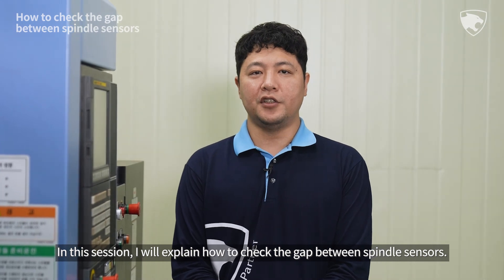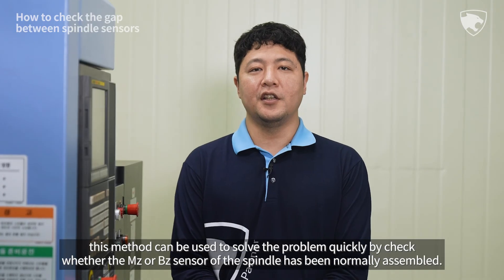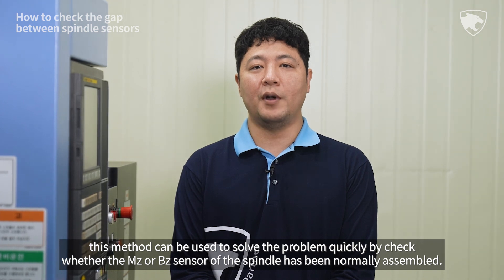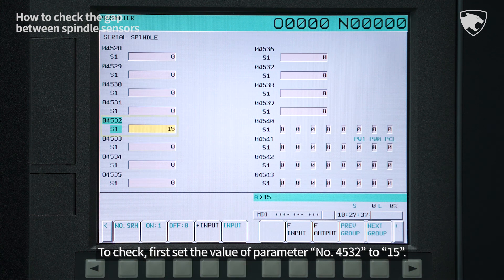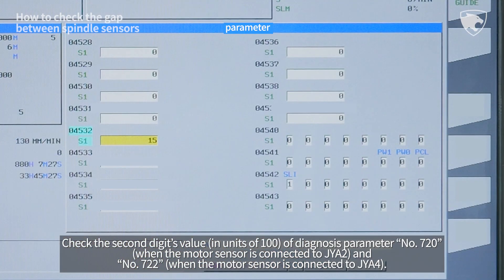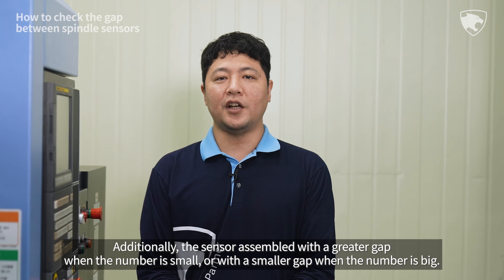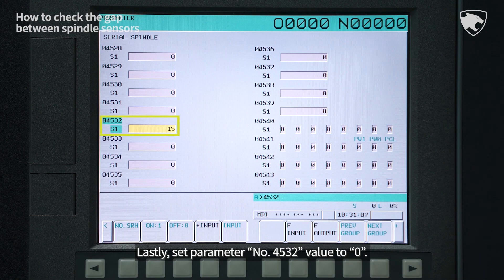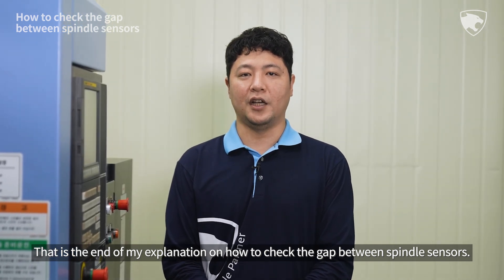Service tip.35 [EN] - How to check the gap between spindle sensors